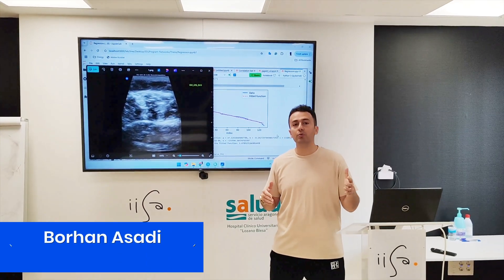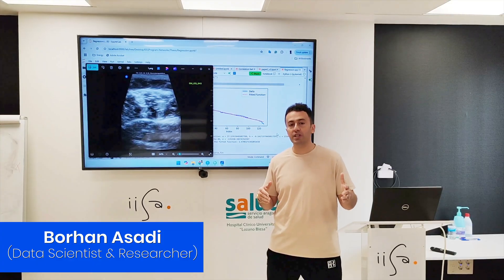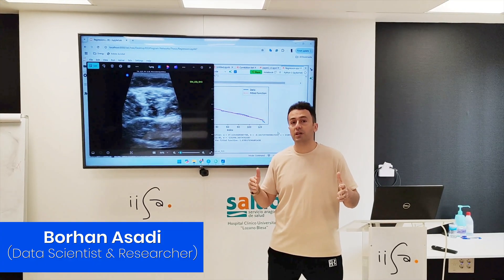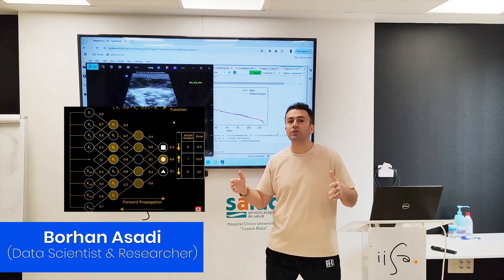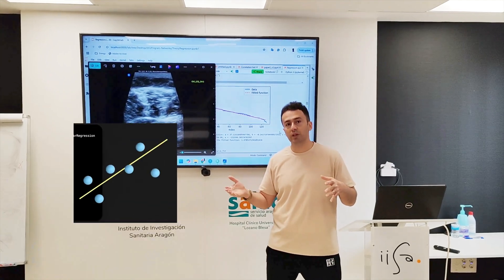NEURON2022_STROKE-POC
In this video, we delve into an important research project conducted by the Aragon Health Research Institute aimed at improving the treatment and rehabilitation of stroke patients. Stroke is a life-altering condition that affects not only patients but also their families. Our dedicated research team is working on a comparative study titled "stroke-POC," which evaluates the therapeutic effects of Botulinum Toxin Type A and Dry Needling to enhance recovery. Beyond this primary study, we have also embarked on side projects focused on assessing muscle quality and understanding the extent of muscle involvement in stroke patients. One of the most promising approaches we’re using involves ultrasound, a cost-effective and reliable tool for tracking treatment progress, monitoring disease progression, and comparing various therapeutic outcomes. Our initial findings have shown great potential, but we’re committed to further refining our diagnostic algorithms to make even greater strides in patient care. Follow our investigations, breakthroughs, and research journey to learn more ways to support stroke recovery.